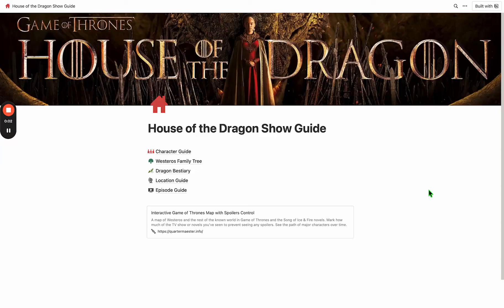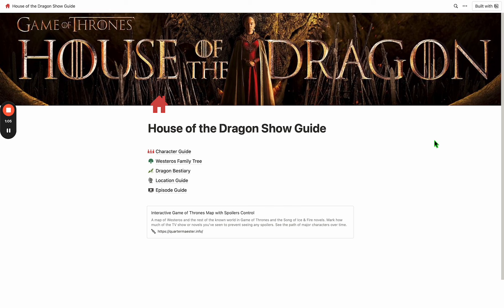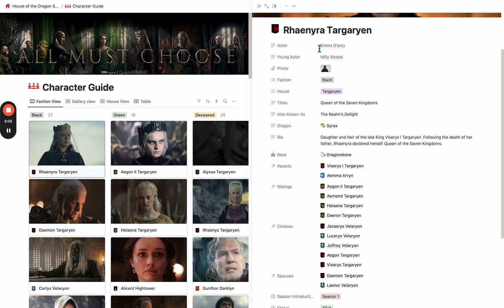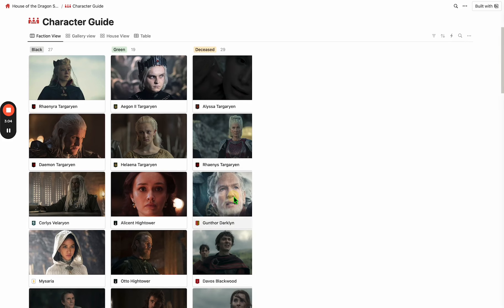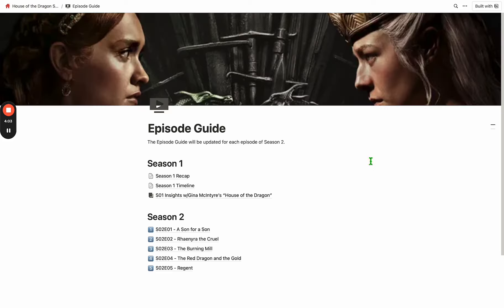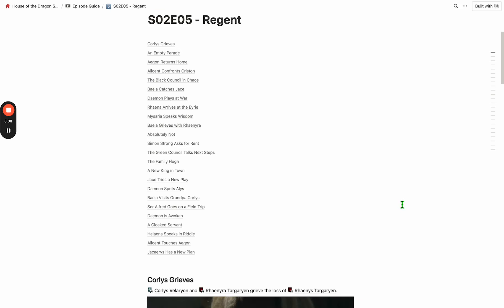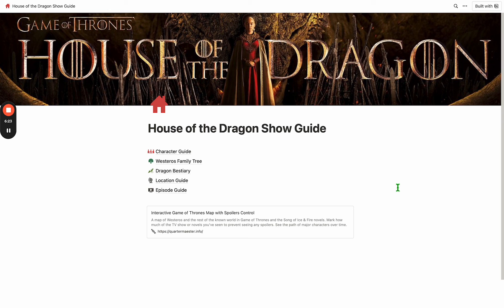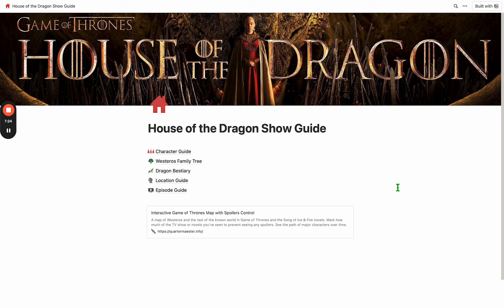House of the Dragon Show Guide Tour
Hey everyone, David here! Join me for a quick video tour of our House of the Dragon show guide on Notion. Learn about the character and episode guides available to Season Pass and regular subscribers. No action requested, just a walkthrough of the valuable content we offer.

Want access? Visit our Supercast Network Page to sign up as a full recurring member OR a Season Pass holder